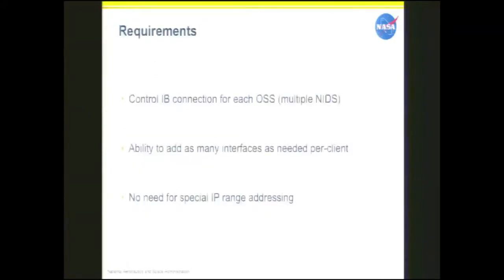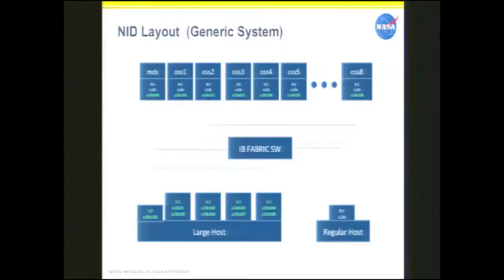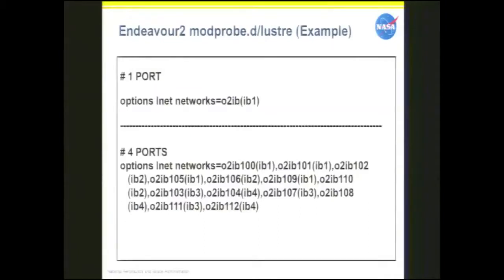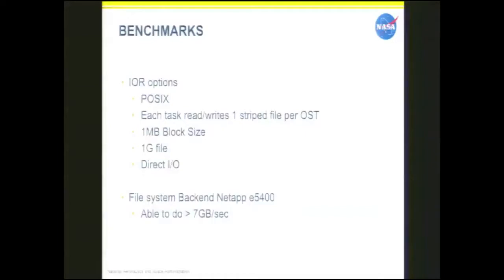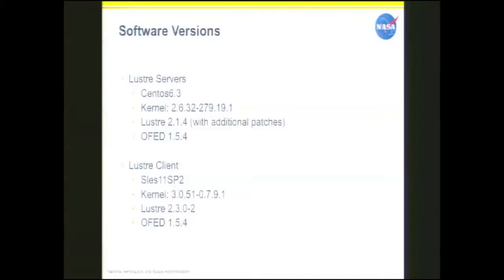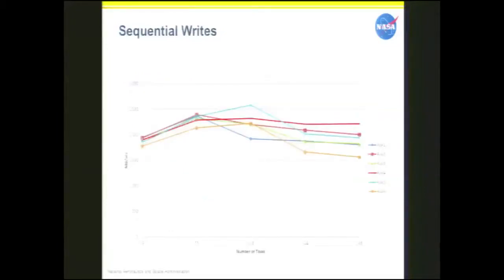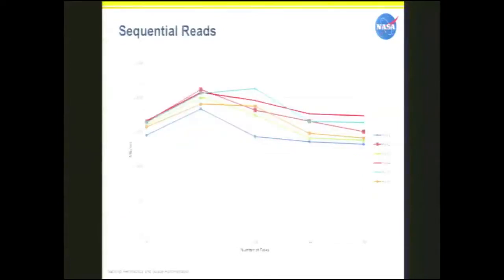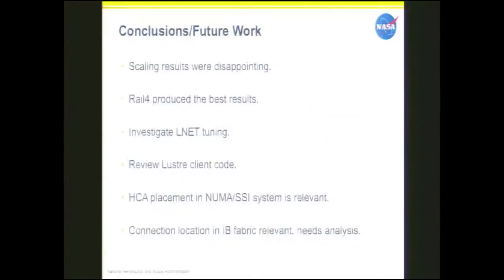Exploring Multiple Interface Lustre Performance from a Single Client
In this video from the Lustre User Group 2013 conference, Jim Karellas from NASA Ames Research Center presents: Exploring Multiple Interface Lustre Performance from a Single Client.